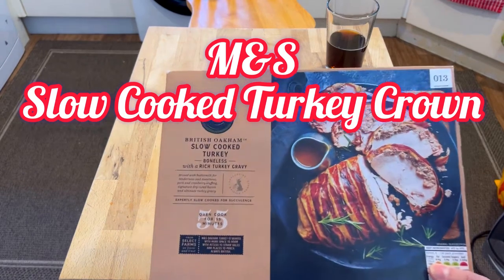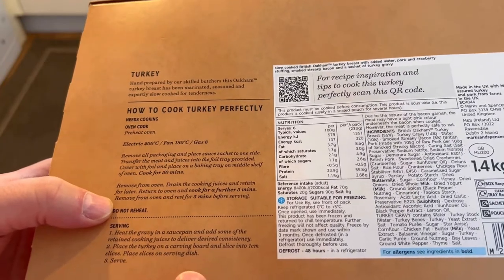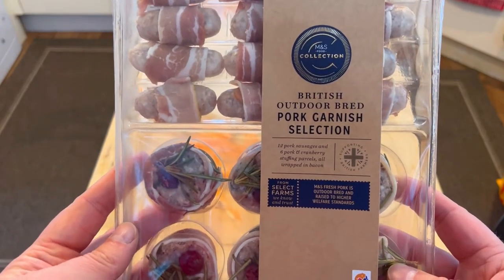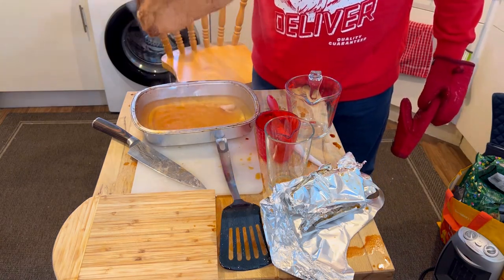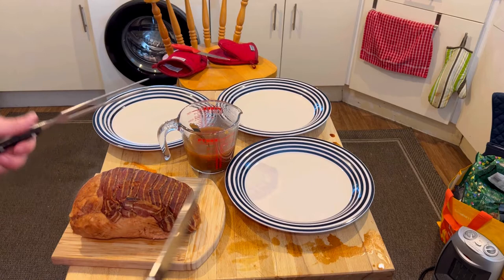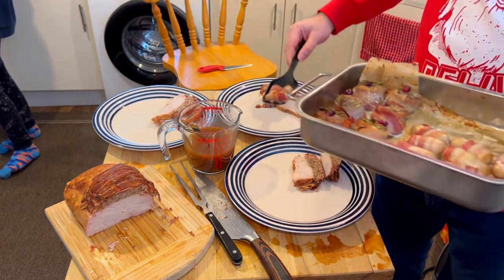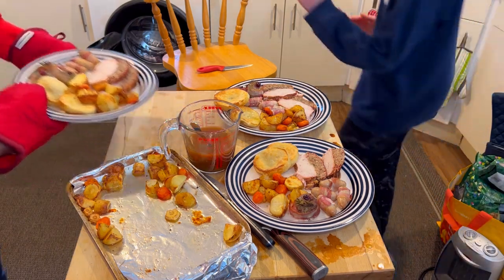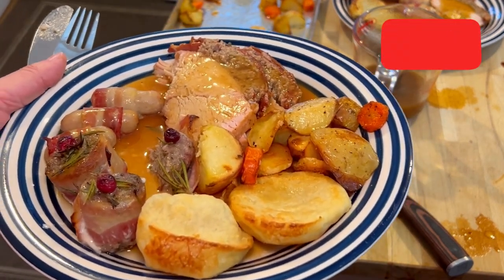M&S Collection Slow-cooked Whole Turkey Crown